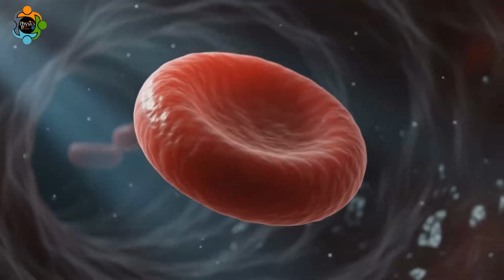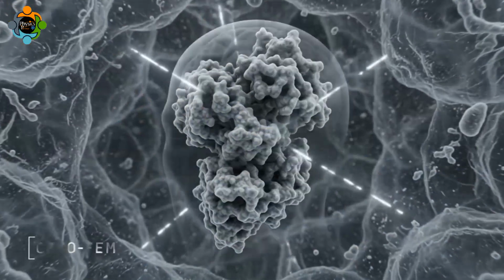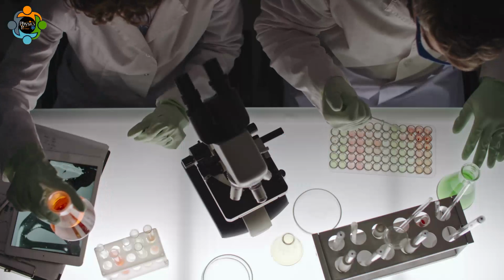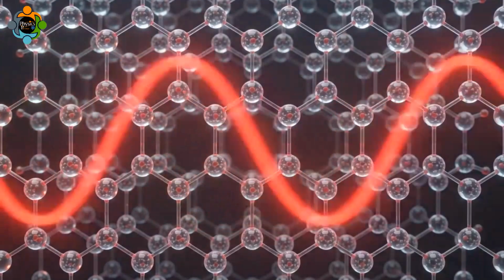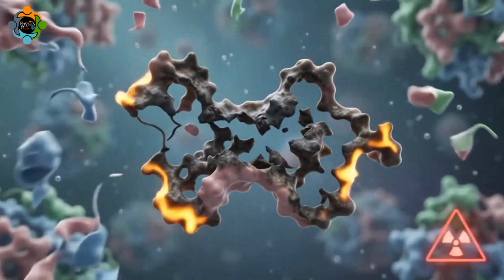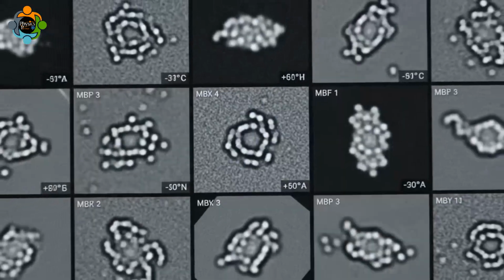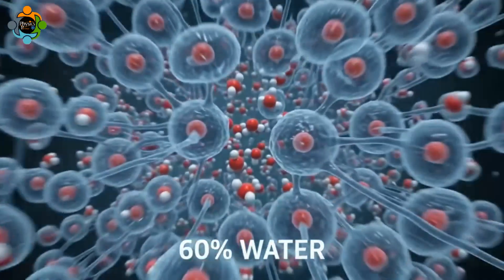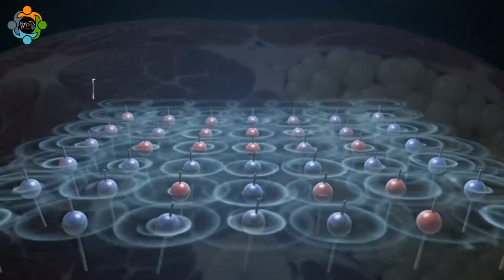Biophysics Tools: fluorescence microscopy, cryo-electron microscopy, and MRI